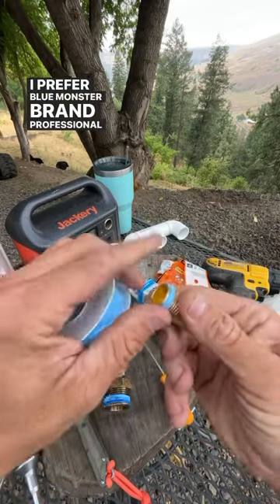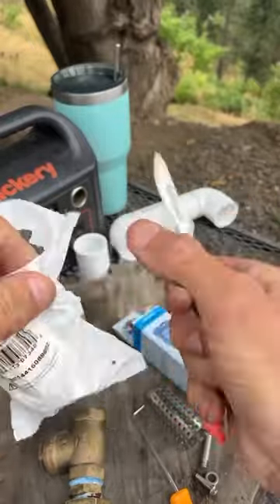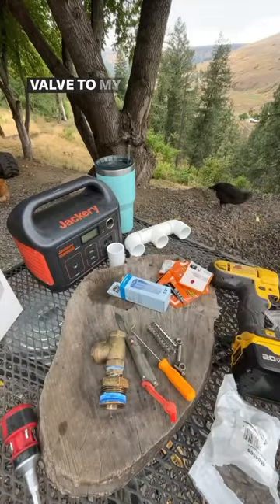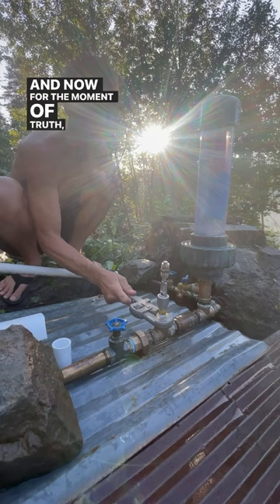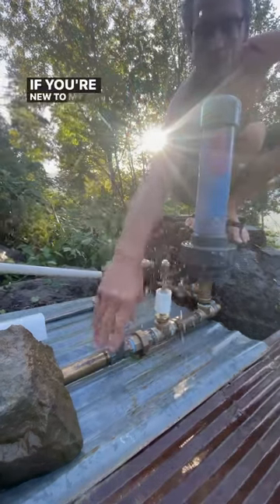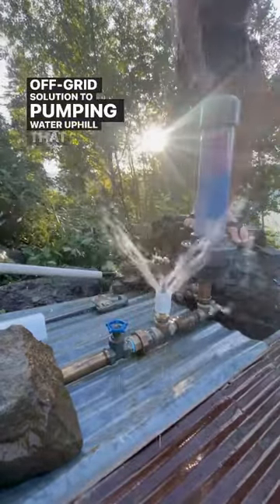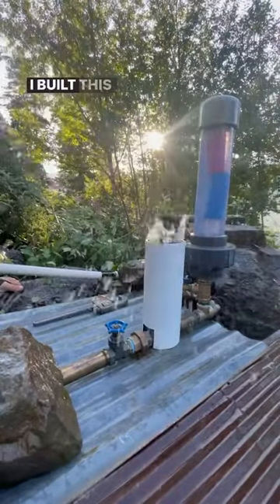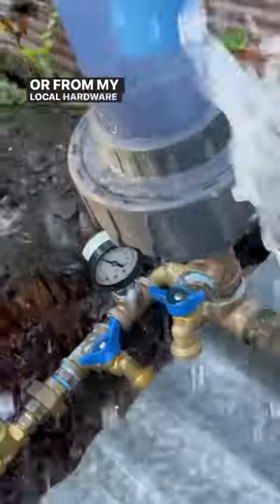How To: Off-Grid Water Pump Pt.2 🤝🛠💦